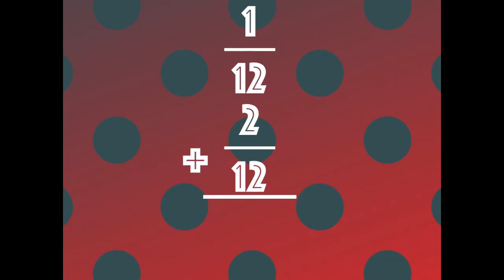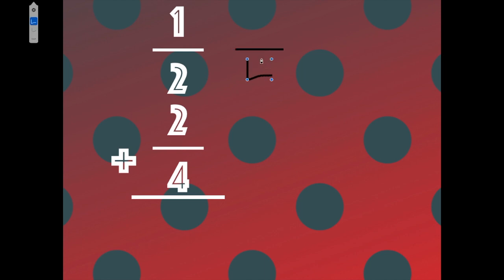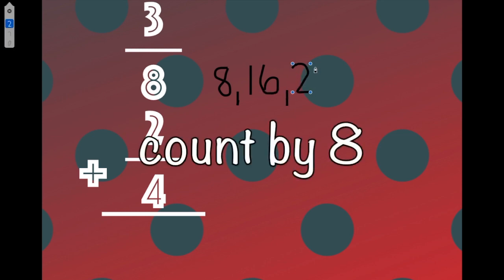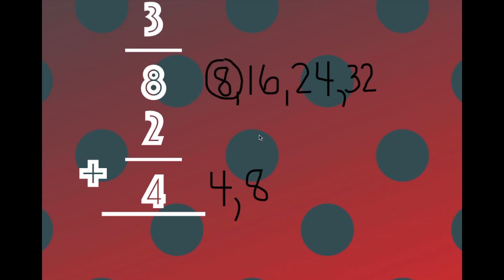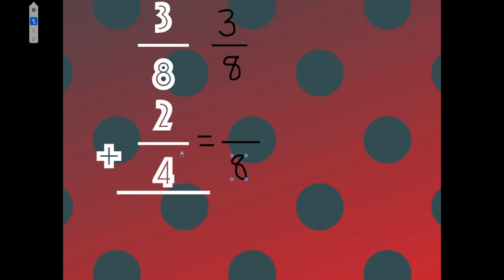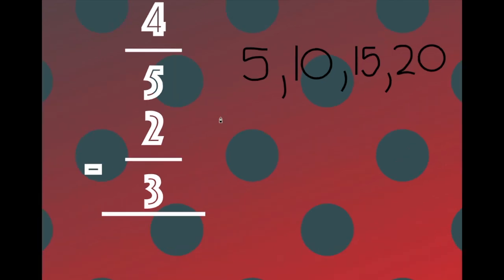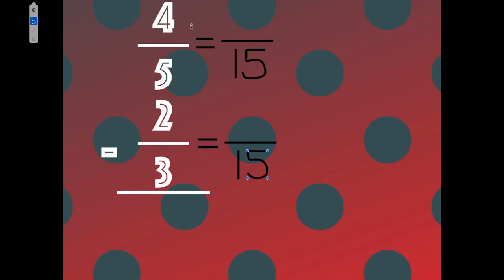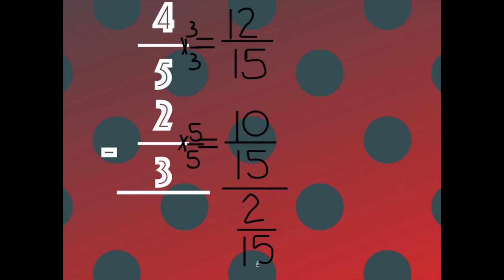5th Grade Math Tutorial: Add and Subtract Fractions 4th Grade Math Practice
5th Grade Math Practice with Mrs. Smith:  Learn to love adding and subtracting fractions by finding the least common multiple and using it as a common denominator.